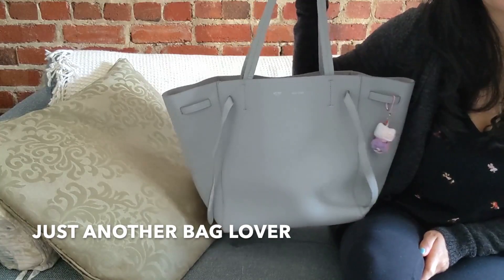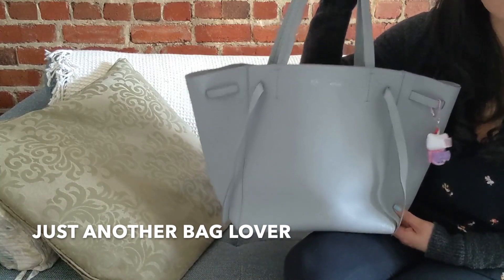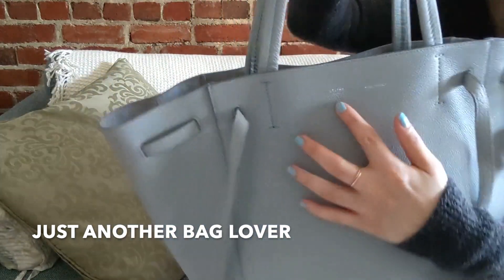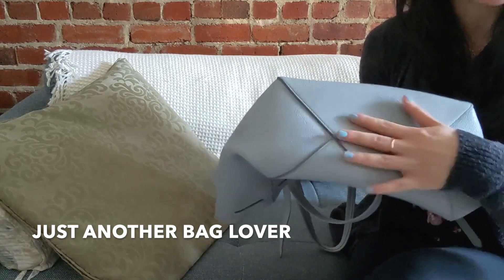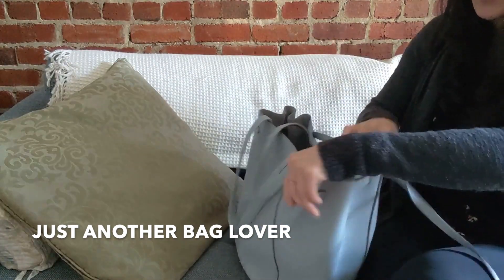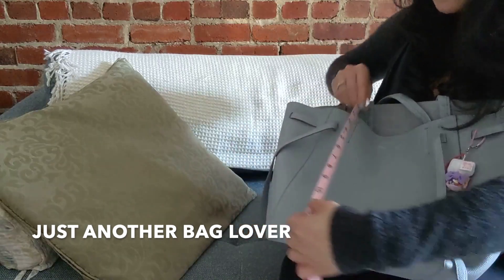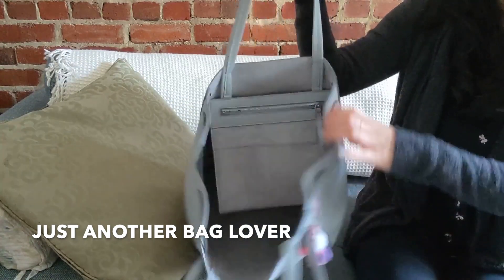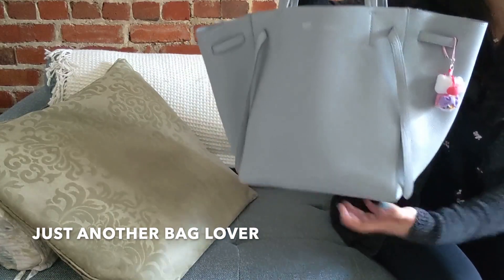Celine Cabas Tote Review (Small Size)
Hi everyone! Short and sweet review on my Celine Cabas Tote today.

celine, bag review, lux handbags, tote bags

All opinions are my own and this video is not sponsored. Thank you for the support!